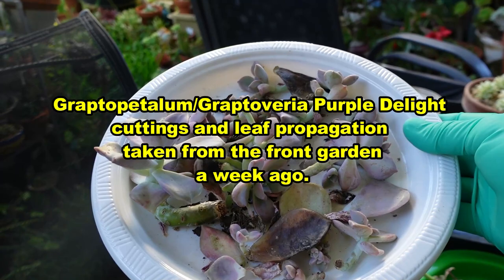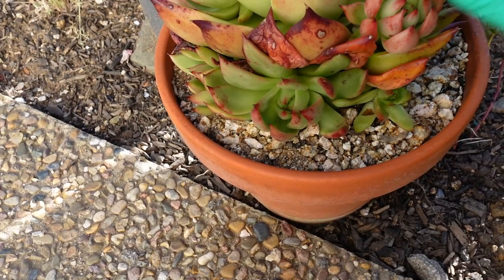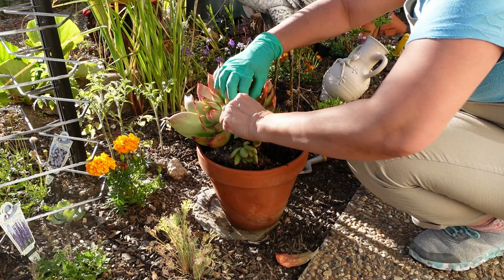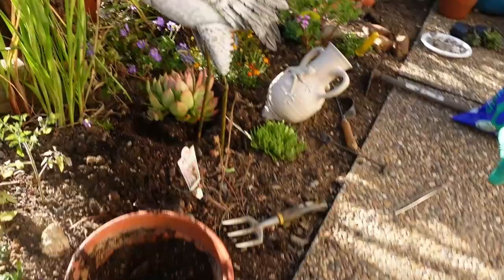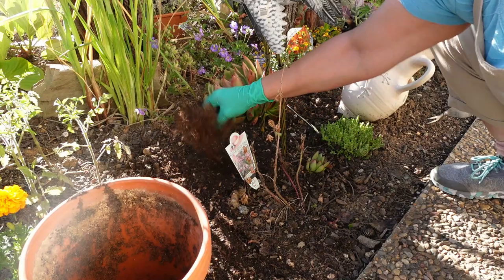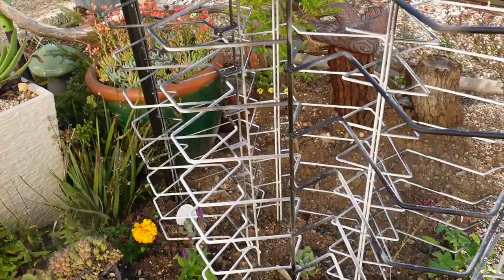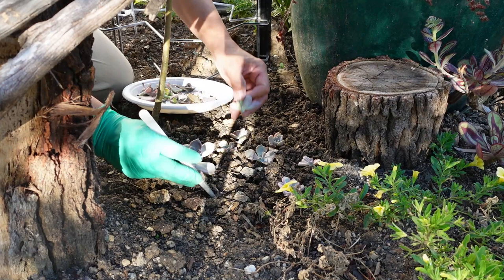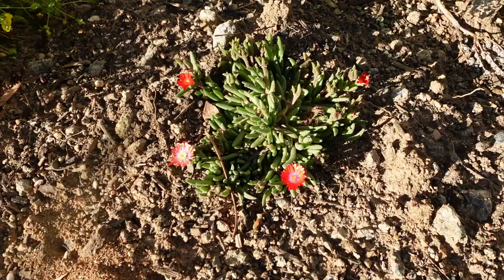PART 4: Plant Echeveria Frank Reinelt & Baby Purple Delight | Anything Goes Succulent Garden Install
This video series will follow the progress on how I'll be creating and landscaping my succulent garden.